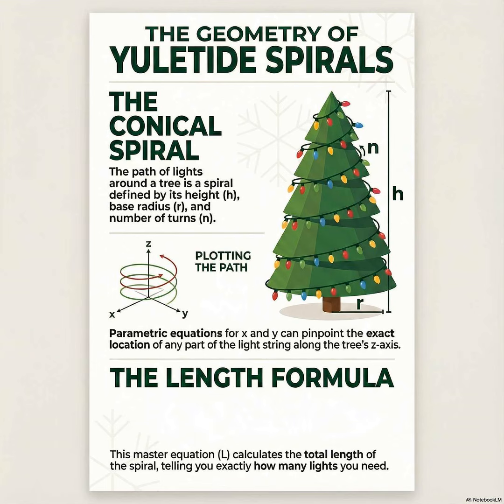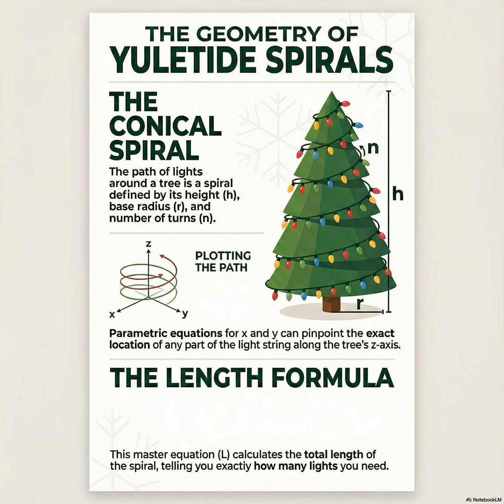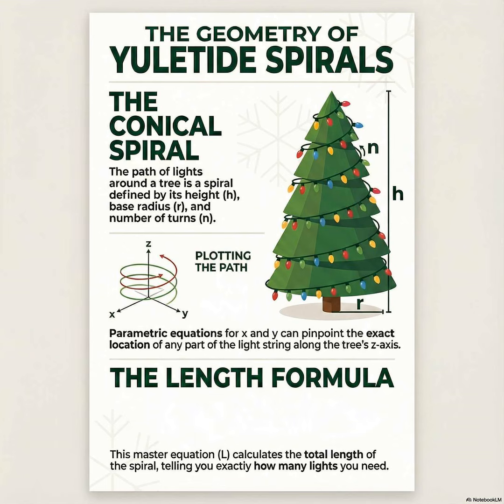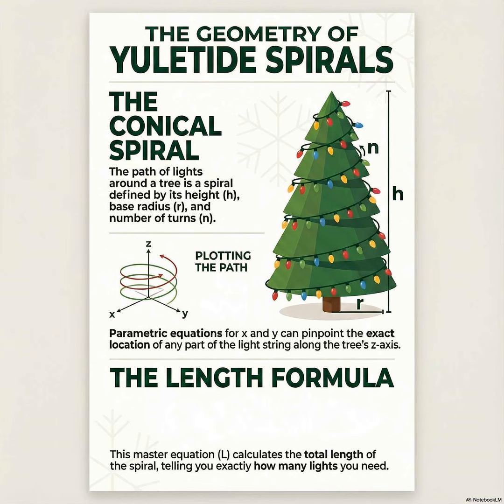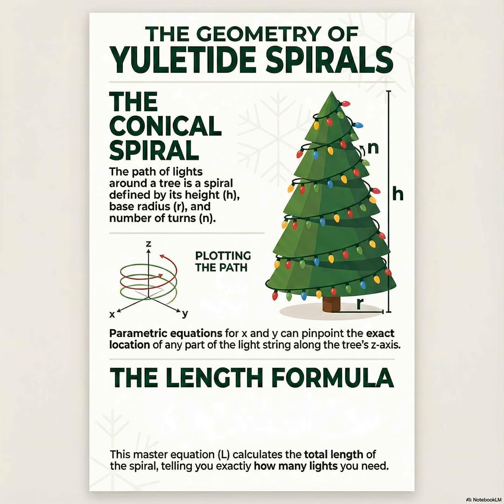The Conical Spiral: Geometry, Calculus, and the Quest for the Perfect Christmas Light Wrap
A math-filled dive into wrapping a conical spiral around a tree. We model it with height H, base radius R, and N turns, showing how the radius shrinks as you rise and you complete N loops. The arc length requires calculus—and an inverse hyperbolic sine—to estimate how many lights you’ll need. We also explore the broader beauty of spirals in nature and how tiny tweaks could morph a tree spiral into cosmic spirals.